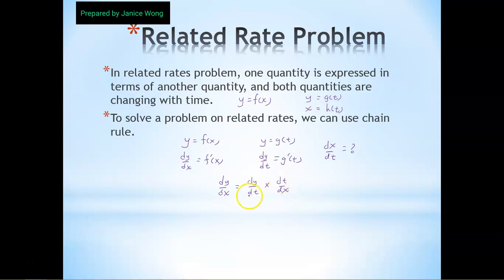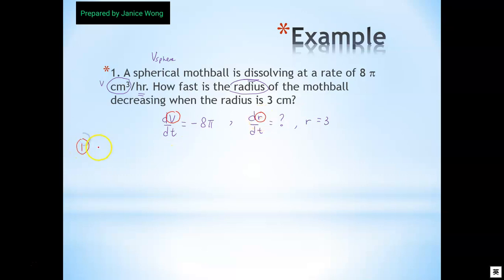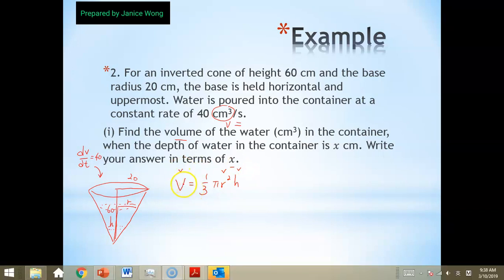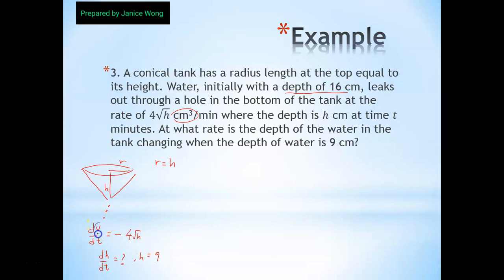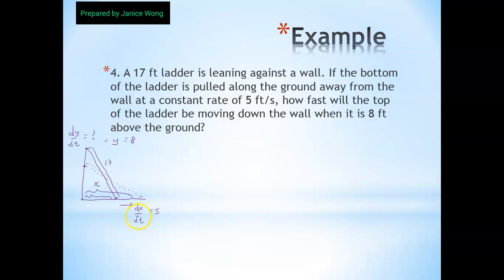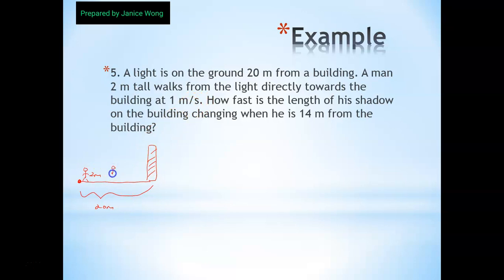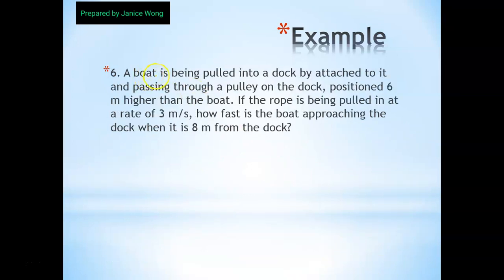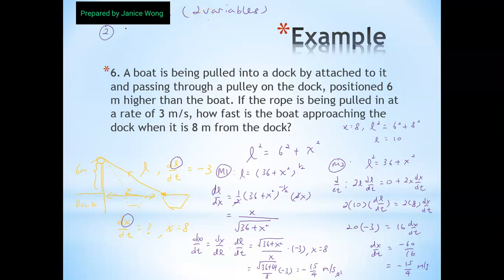Related Rates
This video shows the examples on related rates. How fast/slow is a variable is changing?